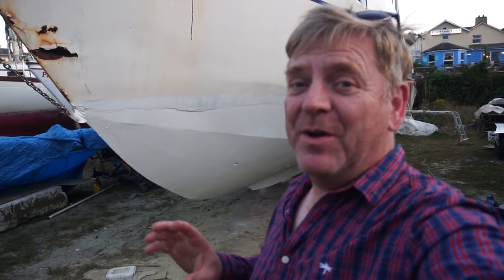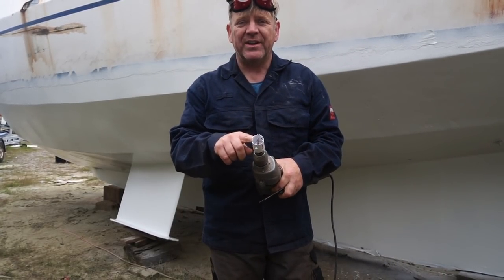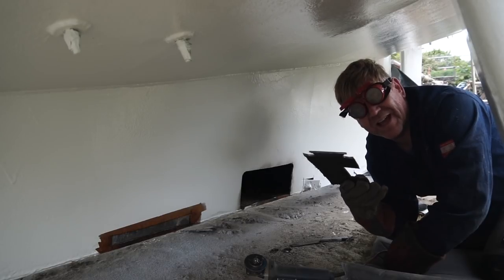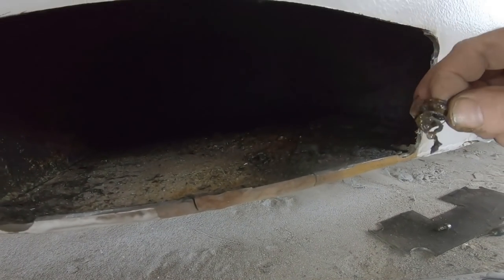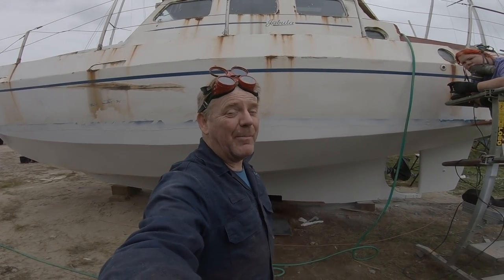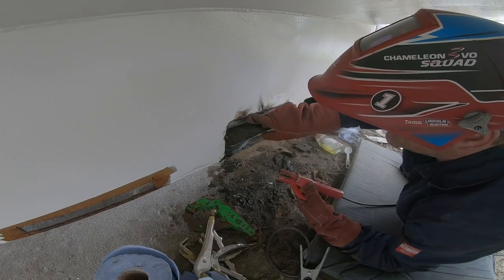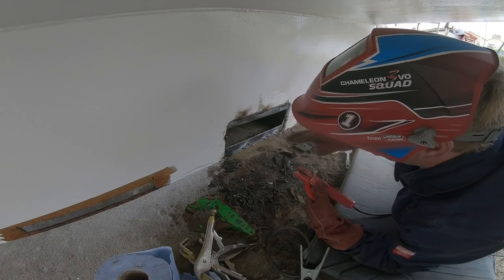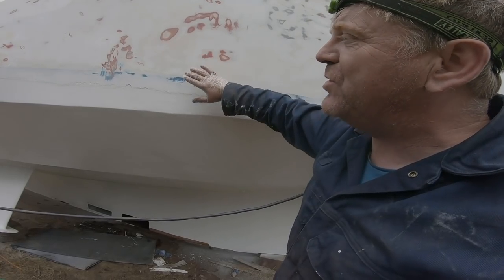#60 - Now our boat will DEFINITELY SINK!!!!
Well our boat will definitely sink now!!
In this episode we start tackling some of the bad areas along the bottom of the keel where the side plates of the keel meet the keel base under the engine and prop shaft.
We talk to Ian Poole from SV Blown Away and get some nifty advice for fixing that area and we also get stuck in sand back the topsides to prepare for painting.

Remember we're doing all of this so we can go full time cruising as a sailing family in a few years time.

This is obviously a huge refit and refurbishment of this big, old, abandoned steel yacht and it's not only time consuming, it's complicated and quite expensive so we really do value any help we can get, whether it's helpful advice and comments on the video or gifts through our Amazon Wishlist or actual contributions through Patreon, Paypal and Ko-Fi.

Our Gear
Sony a6400